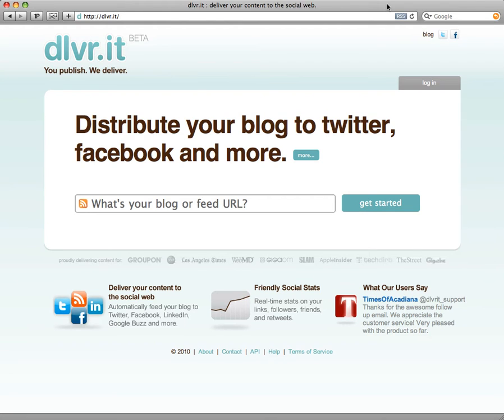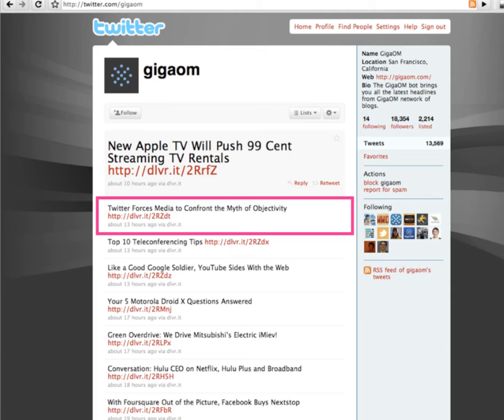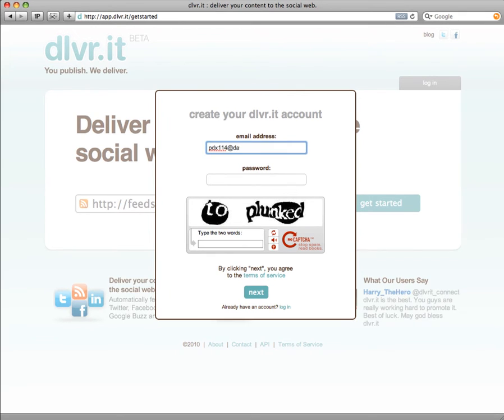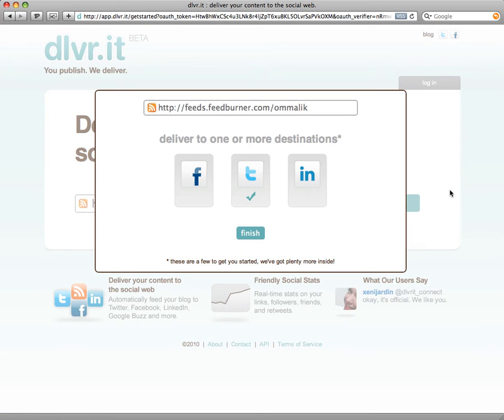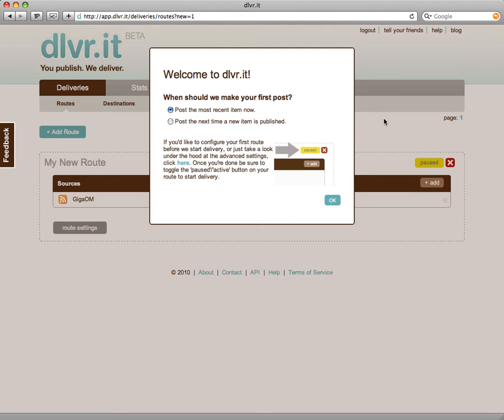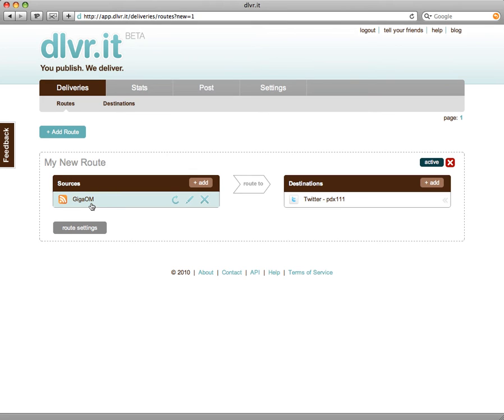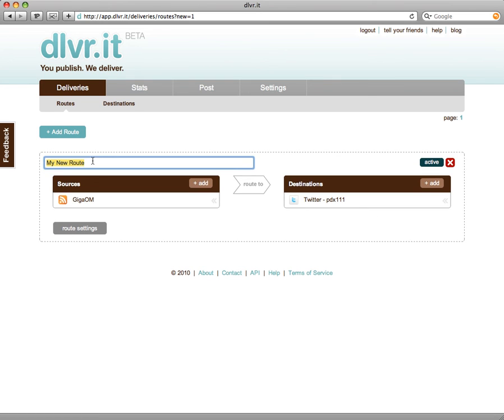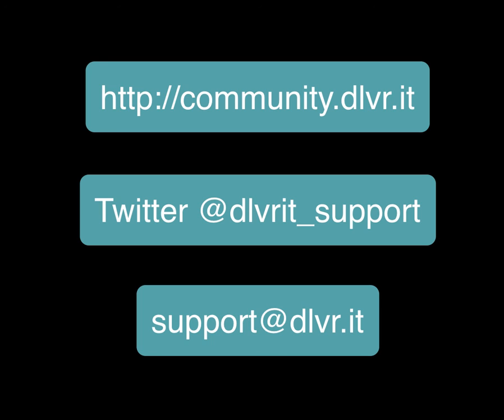Getting started with dlvr.it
Effortlessly distribute your blog to Twitter, Facebook and more.